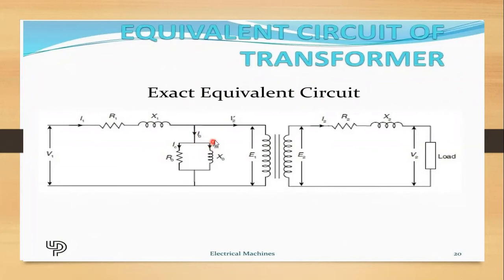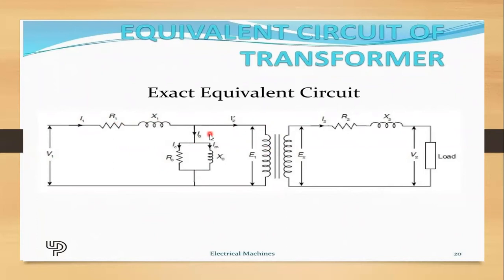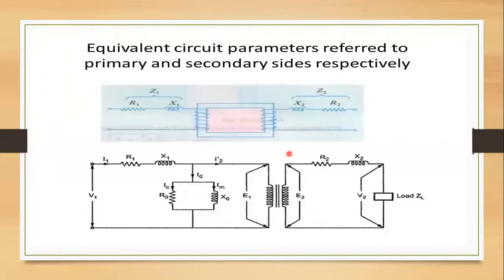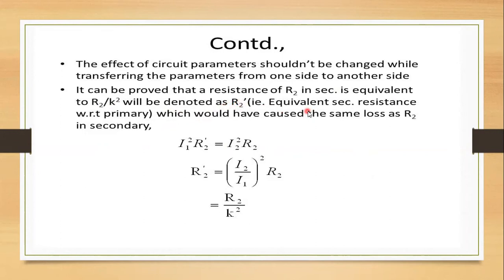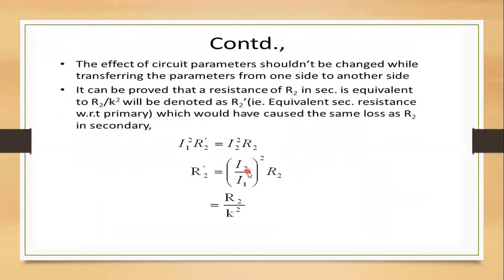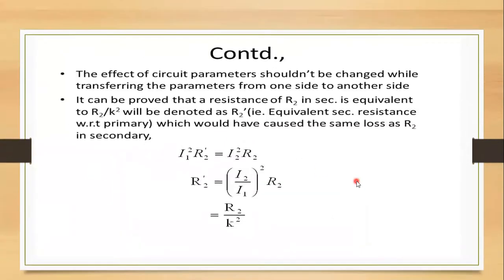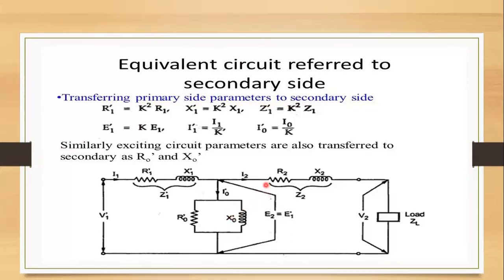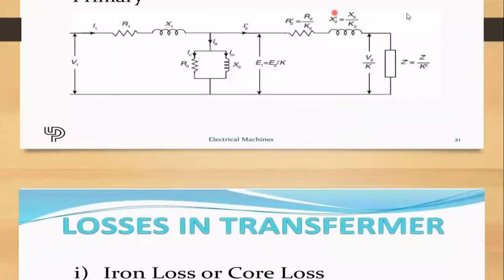LEC#25.equivalent circuit of transformer referred to primary and secondary